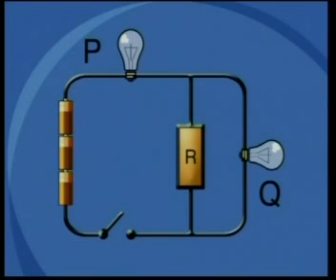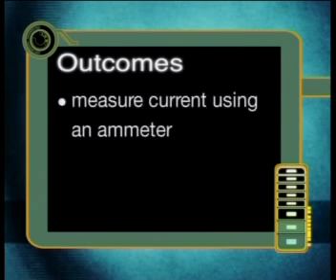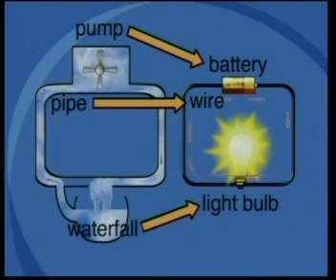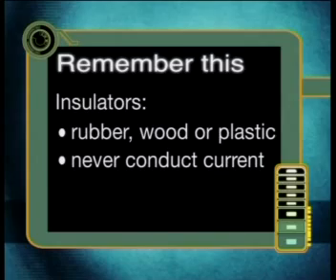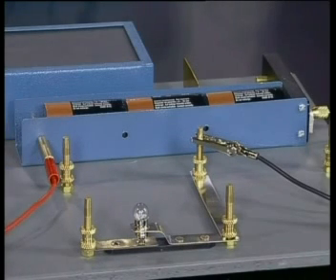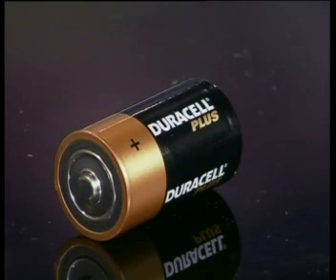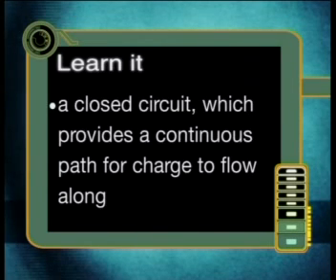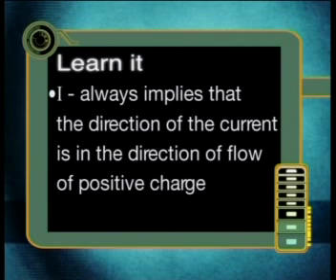Physics - Introduction to Electric Current: What is Needed for an Electric Charge to Flow?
This is the 3rd lesson in the series, "Introduction to Electric Current." It explains how current is maintained in a conductor, describes the direction of electric current, and demonstrates how to measure current using an ammeter.